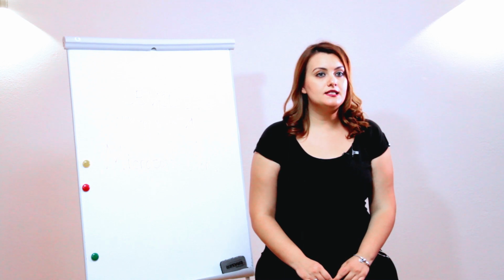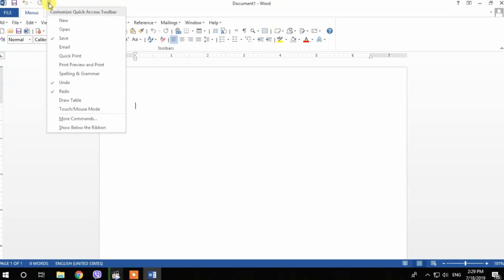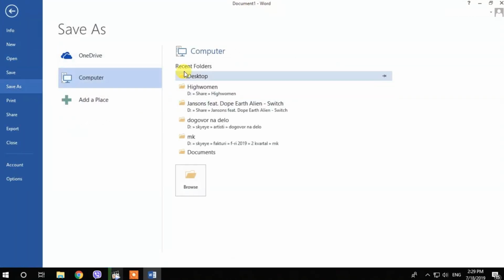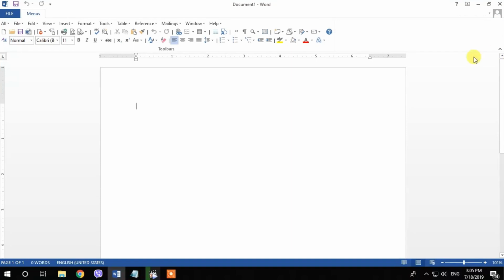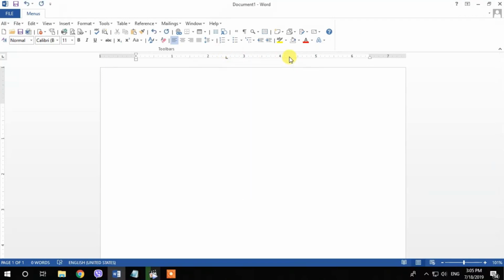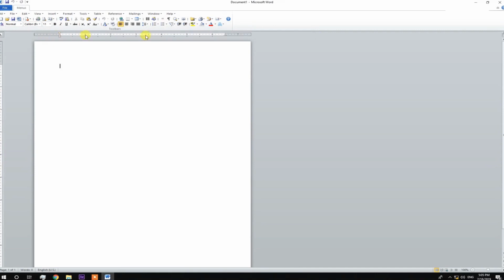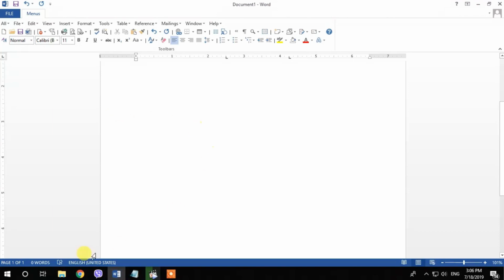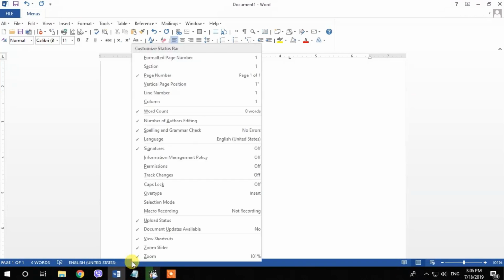nivo2 tema1 en